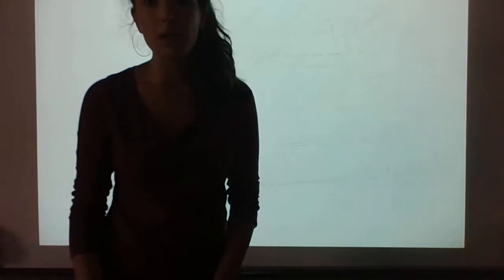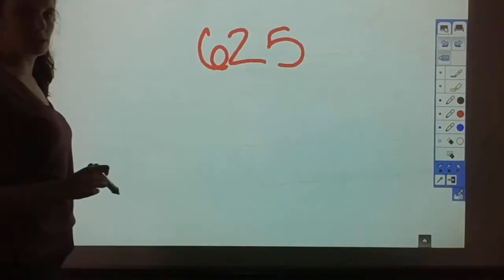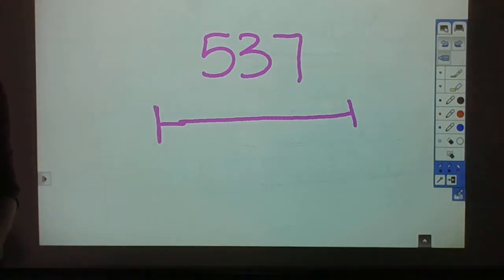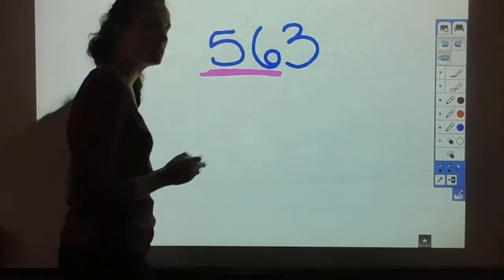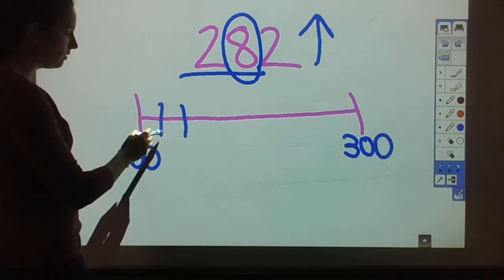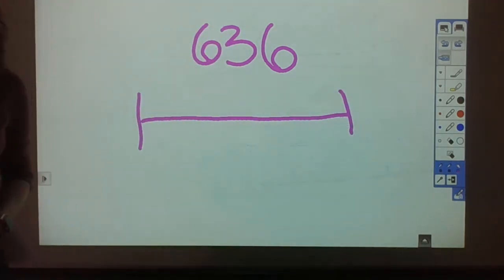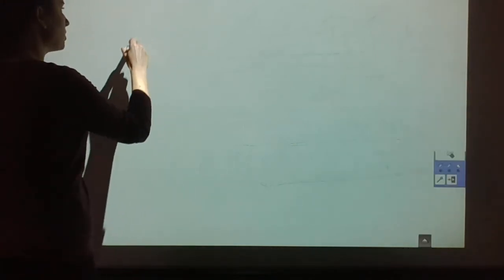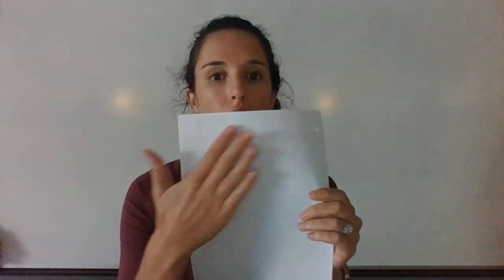Friday September 4th Lesson